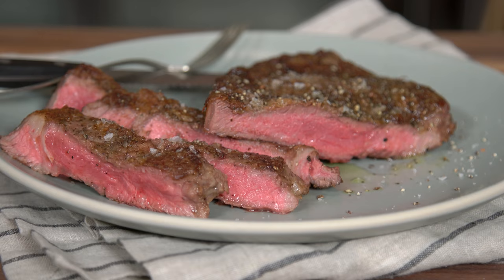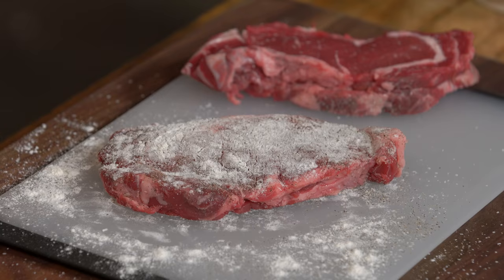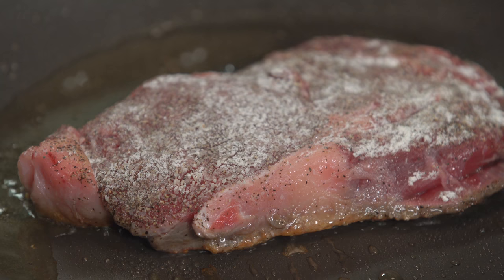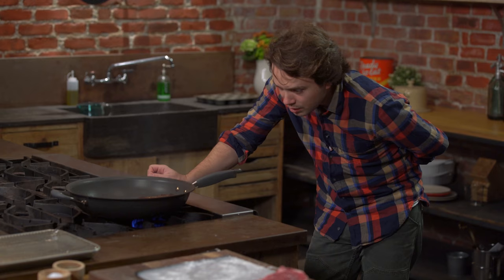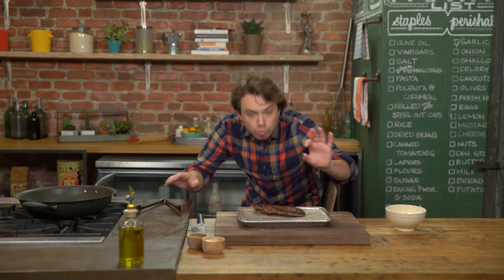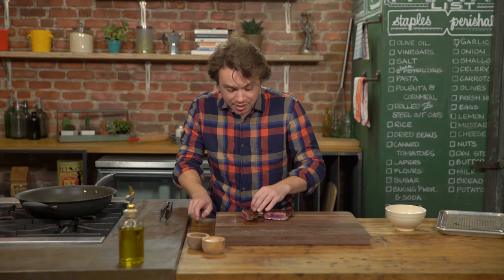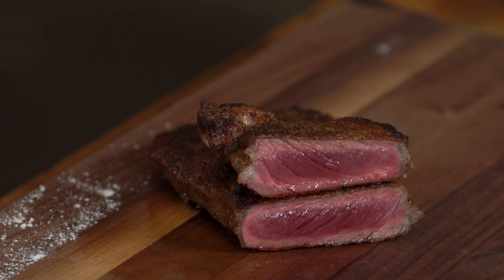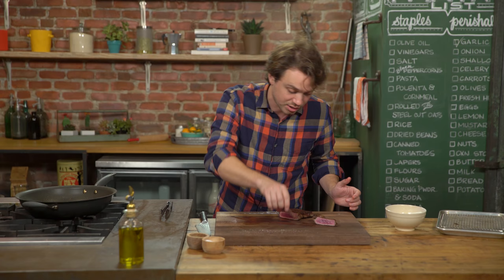Meat Myths Debunked | Frankie Celenza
Does steak *need* to be cooked through? Will searing lock in moisture? Should you let it sit? Let Frankie help you debunk these age-old food myths!